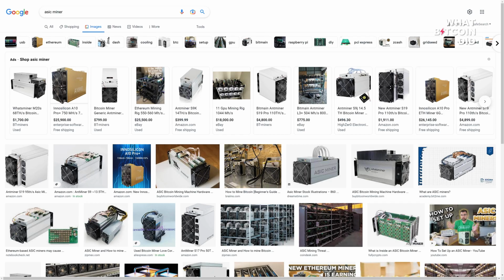Building a Quantum Computer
Clip from 'The Quantum Threat to Bitcoin Revisited with Richard Murray' - What Bitcoin Did Episode 556.